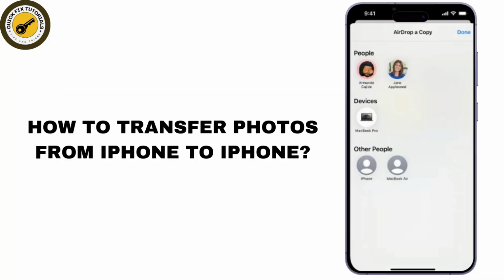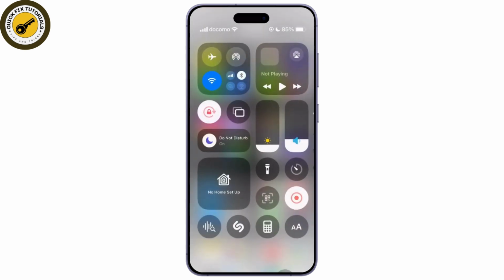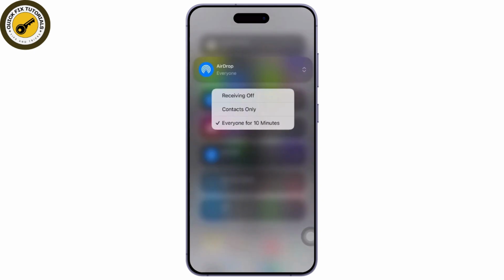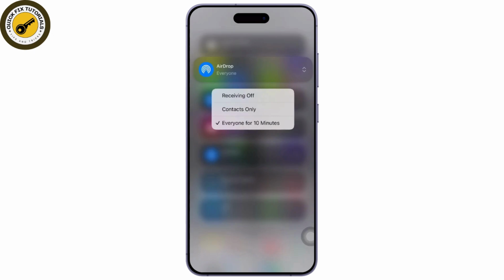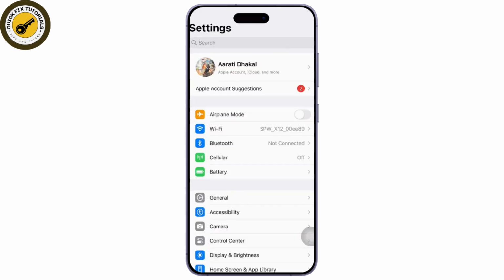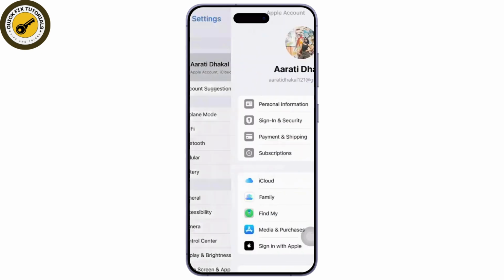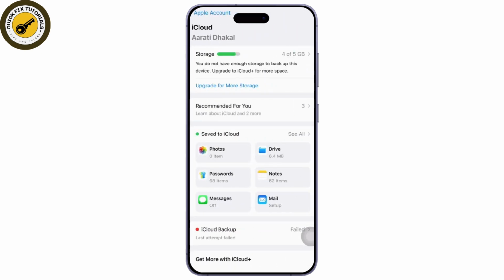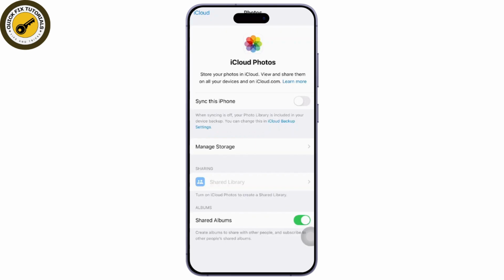How to Transfer Photos from iPhone to iPhone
Quick Guide on How to Transfer Photos from iPhone to iPhone.

Looking to transfer your photos from one iPhone to another? This video will show you the easiest and fastest ways to move your photos without losing any of them. Whether you're asking, "How do I transfer my photos from iPhone to iPhone?" or need help with the transfer process, this tutorial has you covered. Learn how to seamlessly transfer your memories and images from your old iPhone to your new one. Watch now to discover simple and effective methods for transferring photos between iPhones!

Timestamps:

00:00 How to Transfer Photos from iPhone to iPhone
00:10 How Do I Transfer My Photos from iPhone to iPhone?